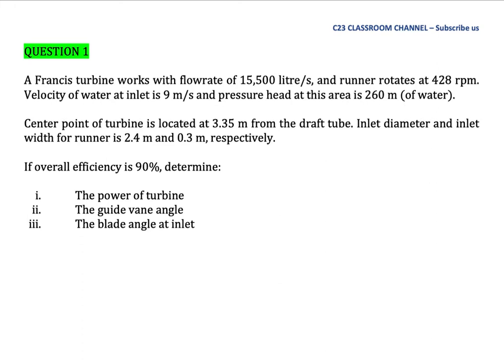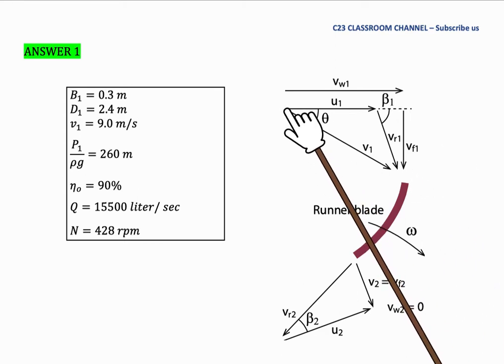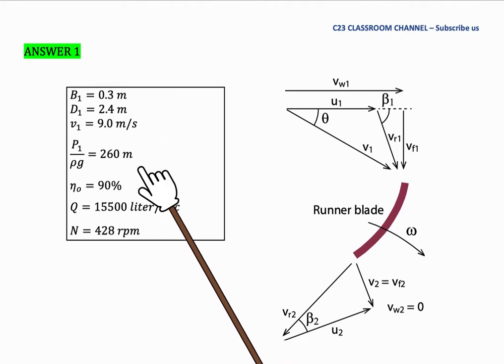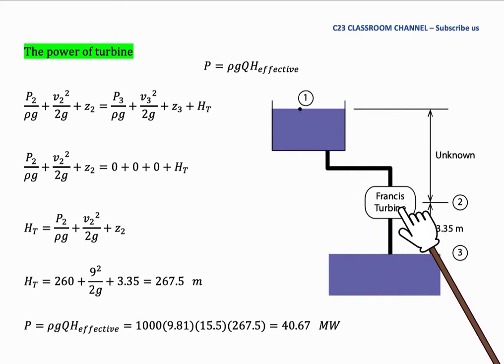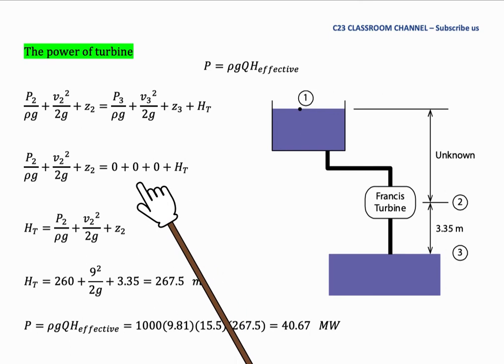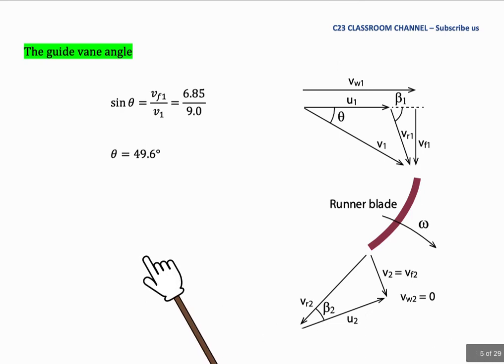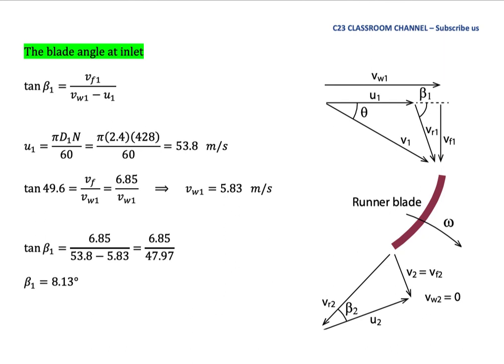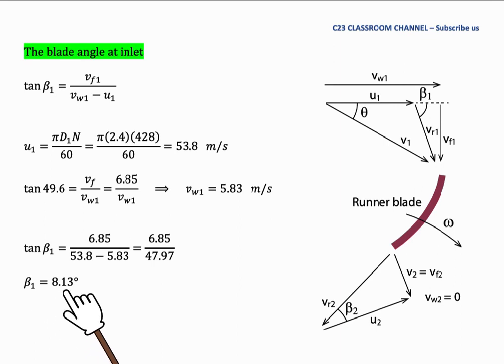Francis Turbine Tutorial 01 - Velocity triangle, whirl velocity, blade angle and turbine efficiency